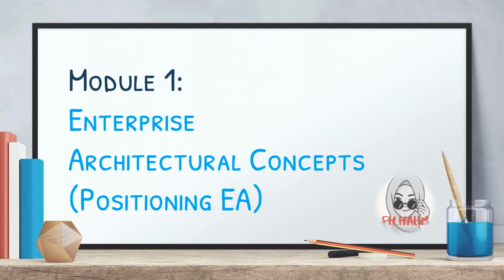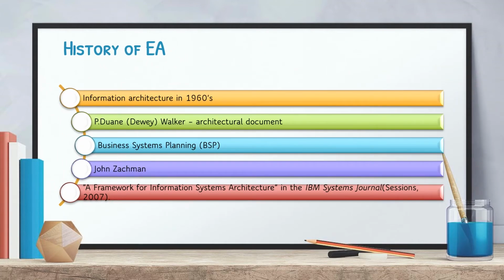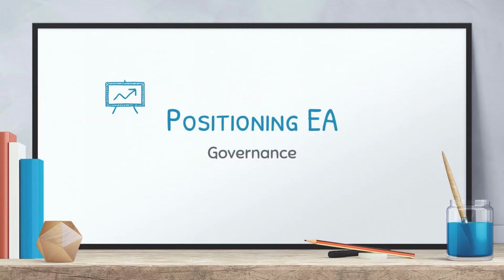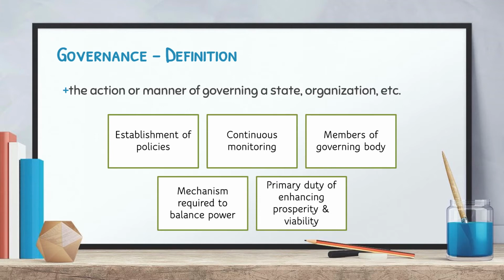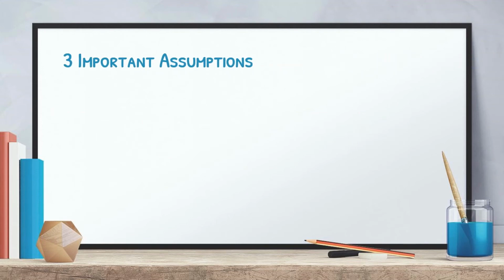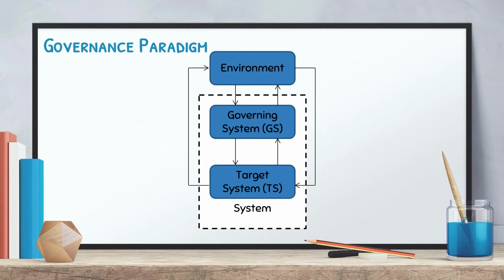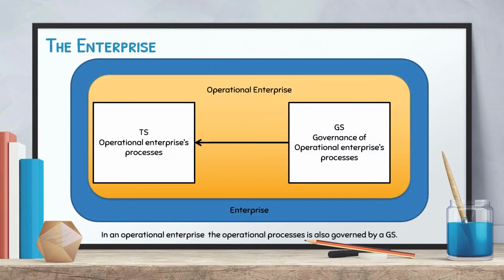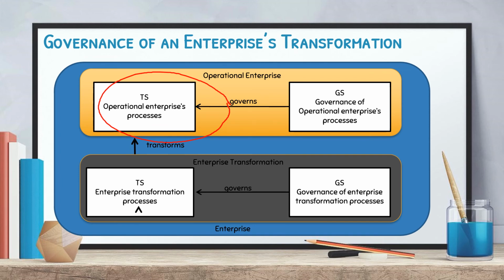Module 1 - T2a Positioning EA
Module 1
Positioning EA Part 1